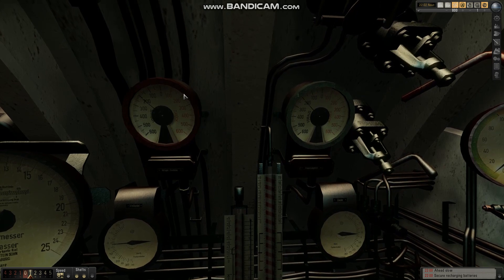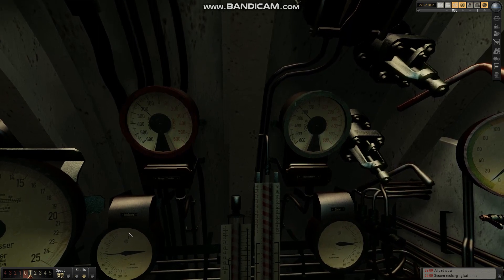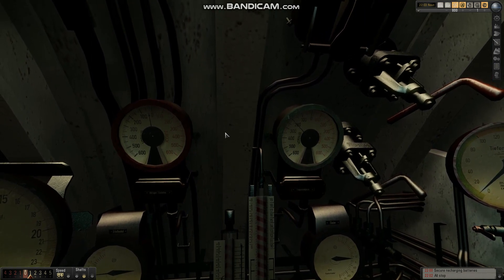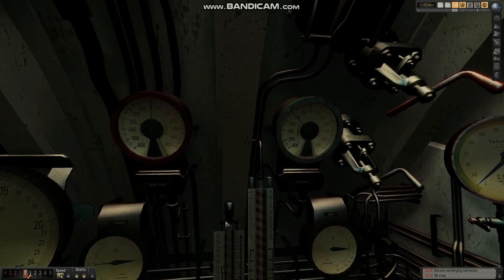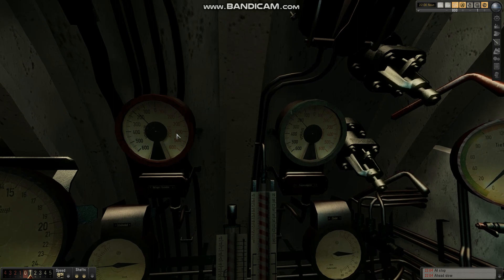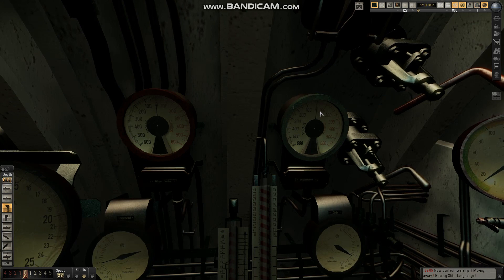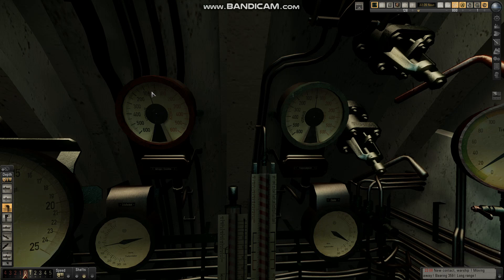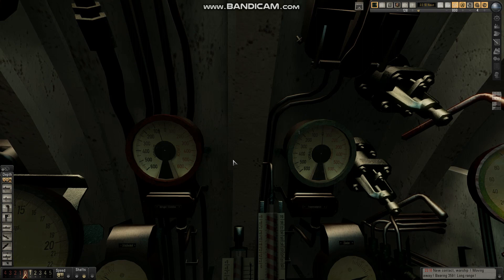Engaging and Disengaging Motor Shafts Properly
How to engage and disengage the motor shafts to save fuel and be more quiet!